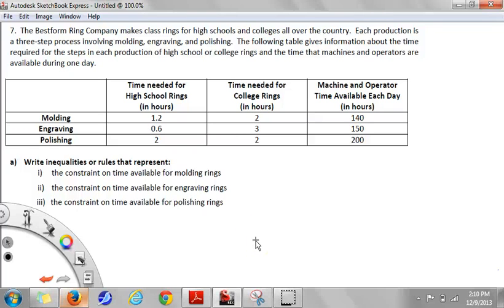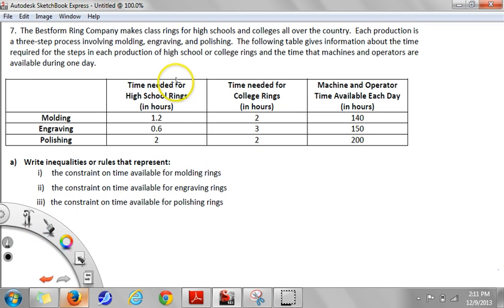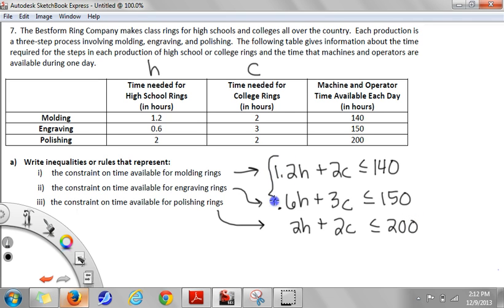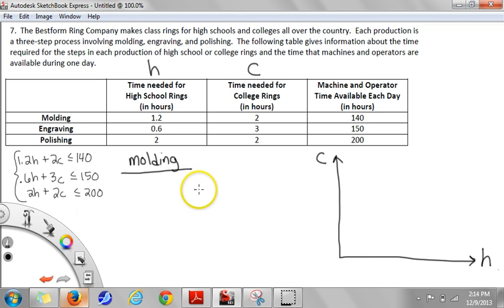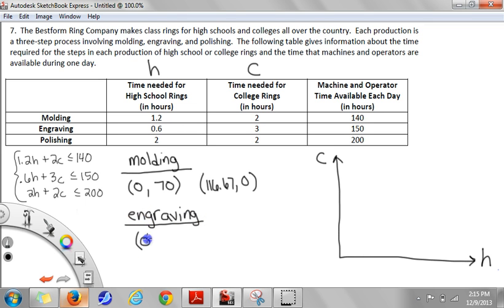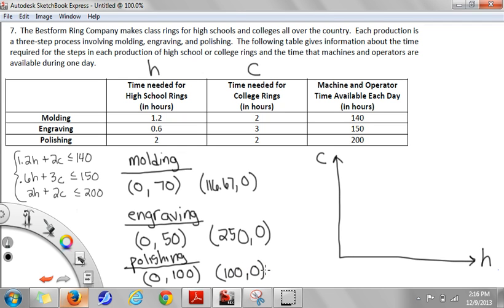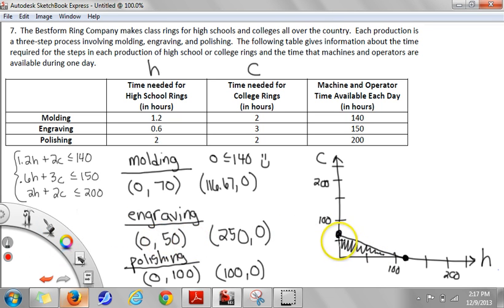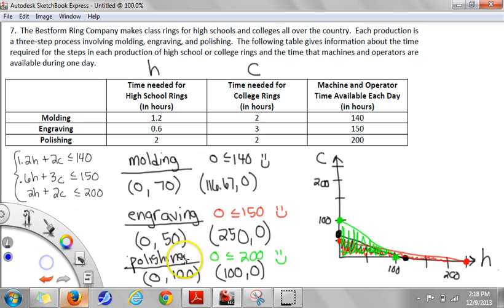PT4 Problem 7